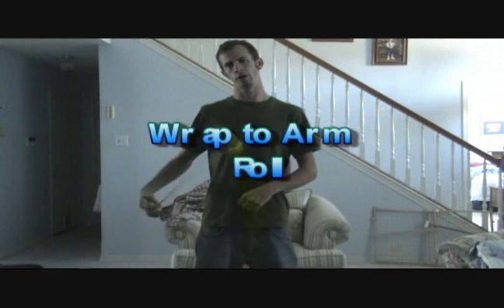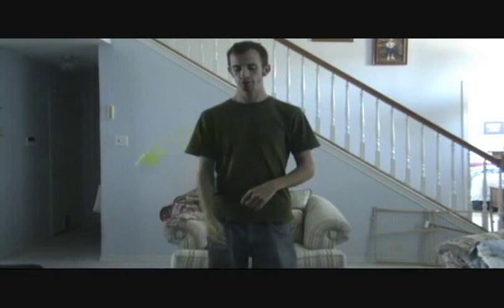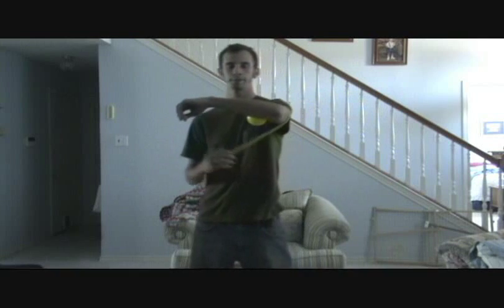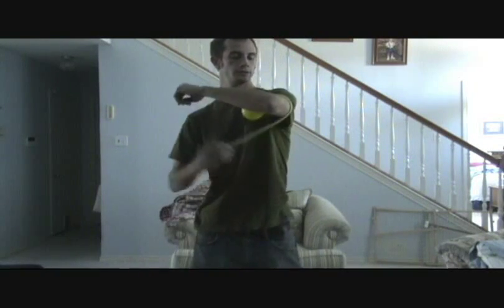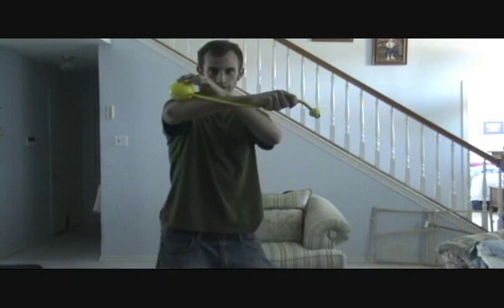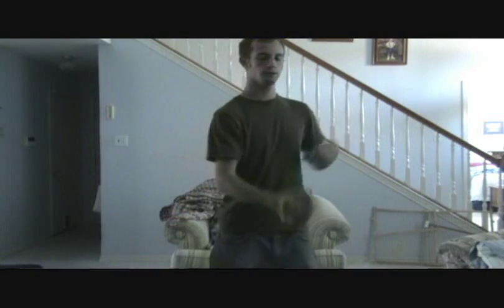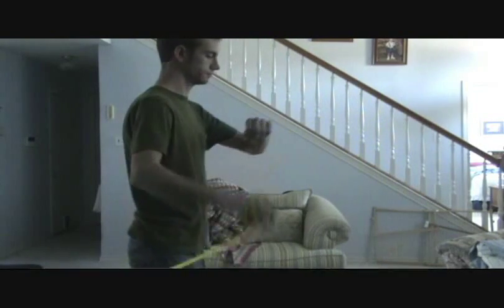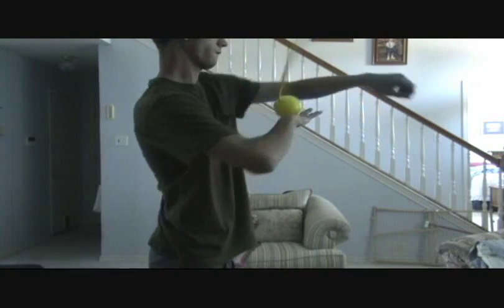Poi Lesson: Contact: Wrap to Arm Roll